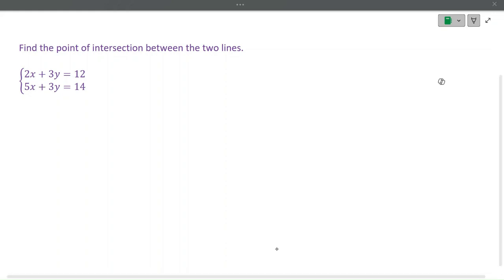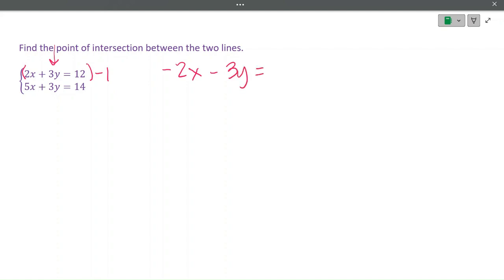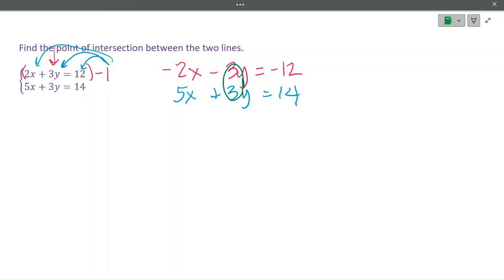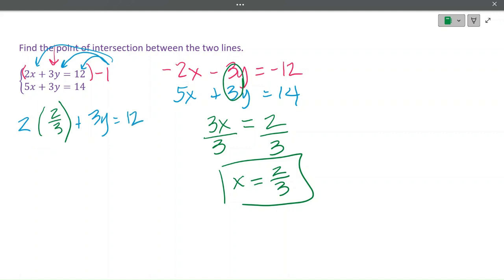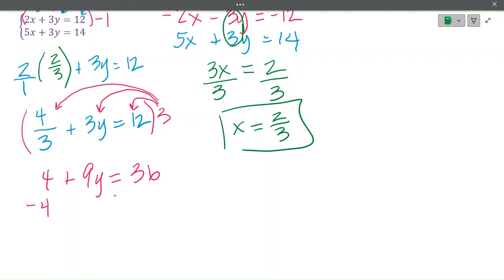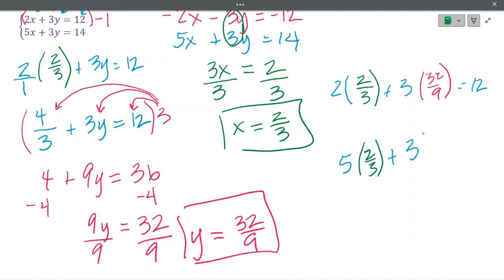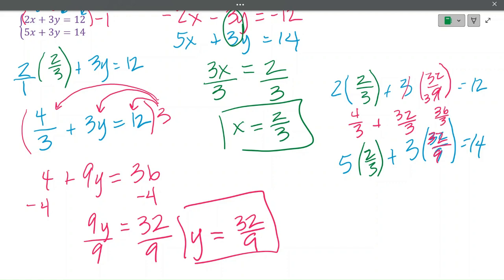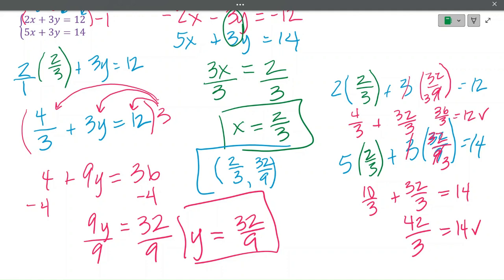Solve a System of Equations and Find the Intersection Point of Lines using the Elimination Method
Solve a system of equations and find the point of intersection of two lines like a math expert with this step-by-step tutorial on the elimination method! 🧮✨ In this video, you'll learn:

✨ What Are Systems of Equations?: Understand the basics and the significance of the intersection point.
✨ Step-by-Step Solution Methods: Master the elimination method to solve for variables.

Perfect for students, educators, and math enthusiasts, this video will help you crack systems of equations and find intersection points with ease!

Press play and elevate your algebra skills today! ▶️